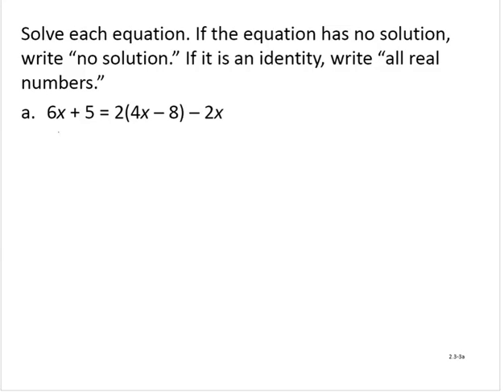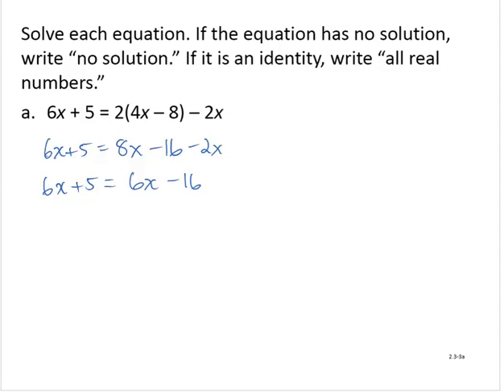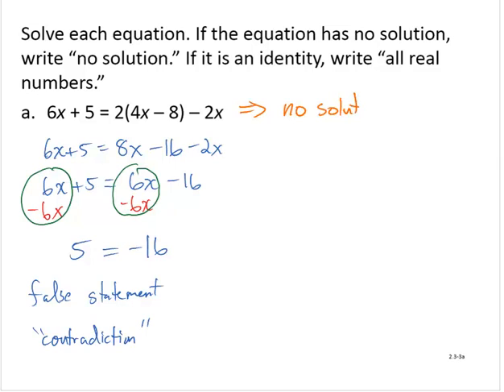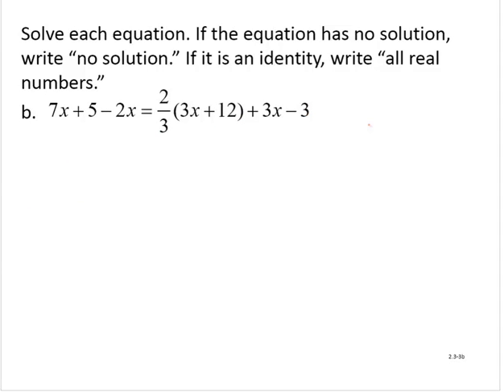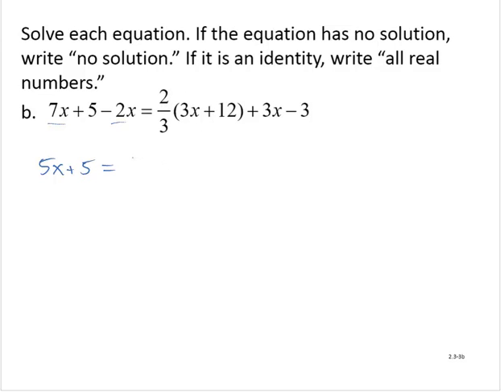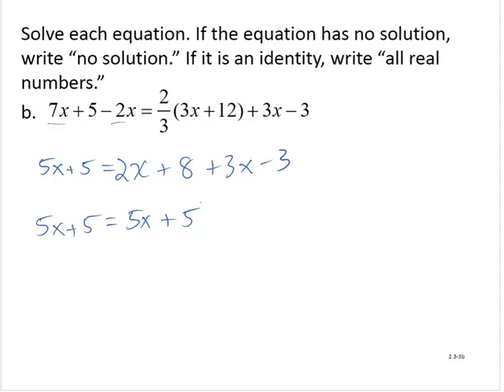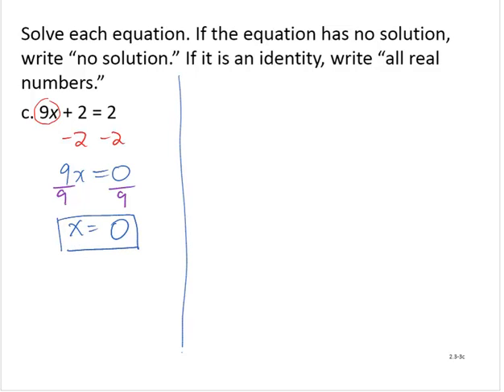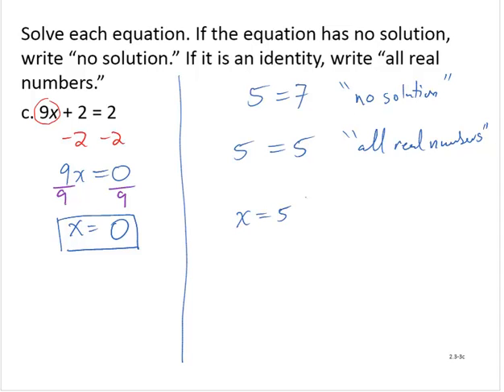BA Clark 2 3 3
Solve linear equations, special cases: no solution and all real numbers.